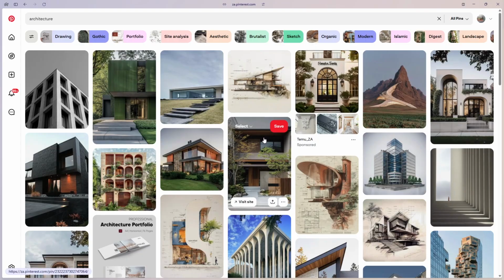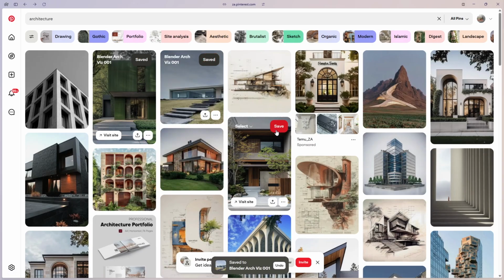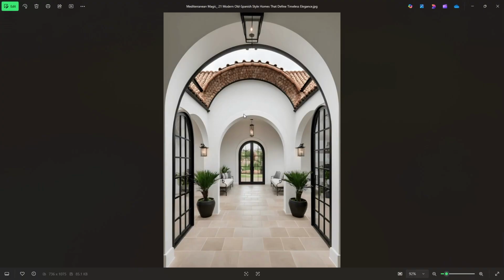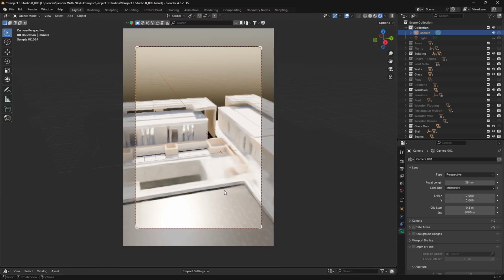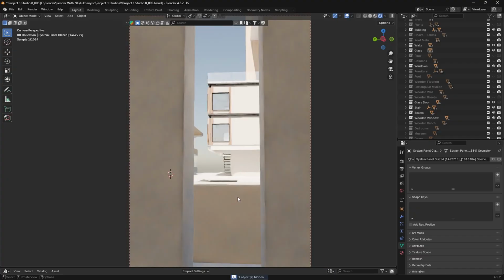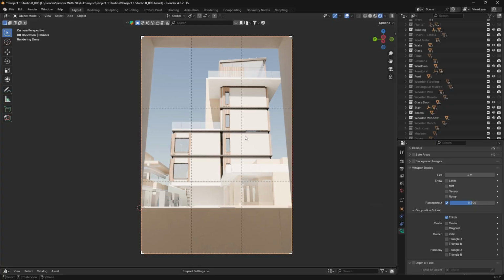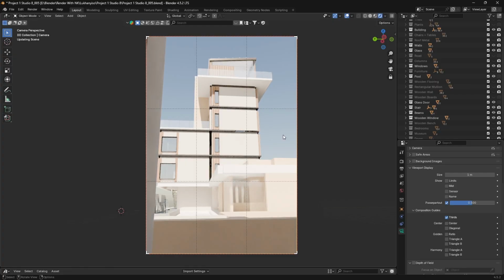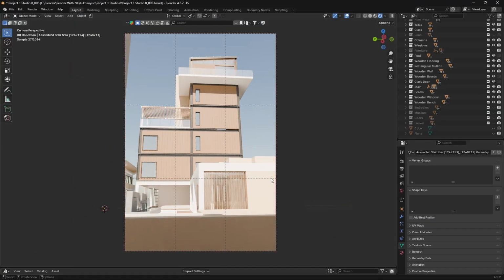Blender 4.5 ArchViz – Camera Positioning & Composition Tips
Welcome back to Render With NK! 🎨

In this video, I go through my process of setting up and positioning the camera in Blender 4.5 for this architectural visualization project. I break down how I chose the camera angle, focal length, and overall positioning—and share my thought process along the way.

To help shape the direction, I also pulled inspiration from reference images with a similar art style to what I wanted for this project. Camera setup plays a huge role in how a render feels, and I wanted to document how I approach it as I continue building this scene.

👉 If you’re following my ArchViz journey, make sure to check out the earlier parts for context.